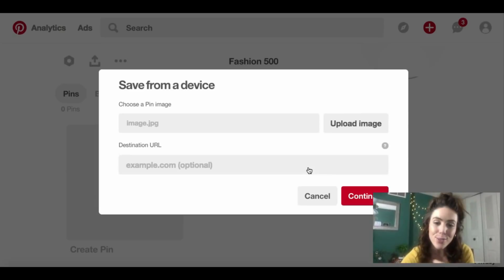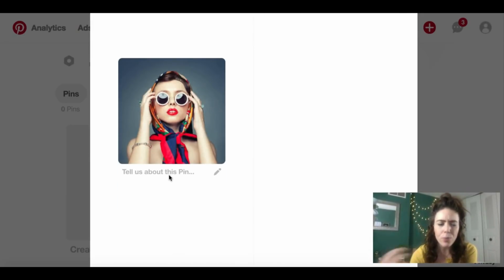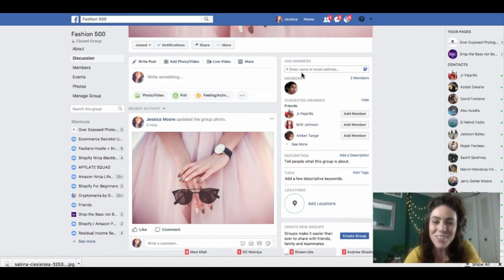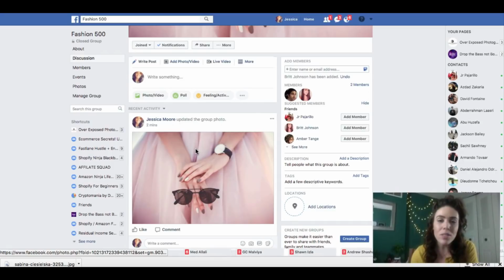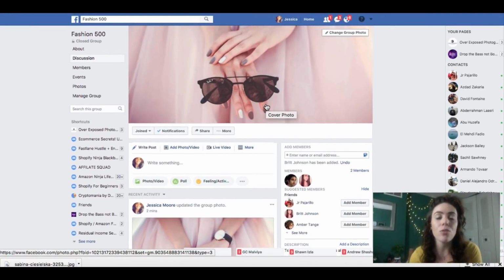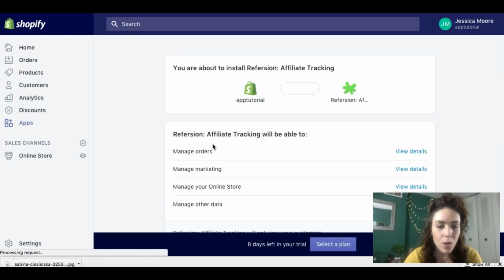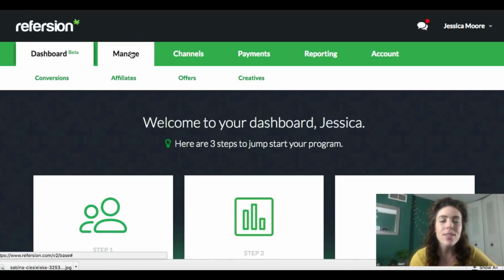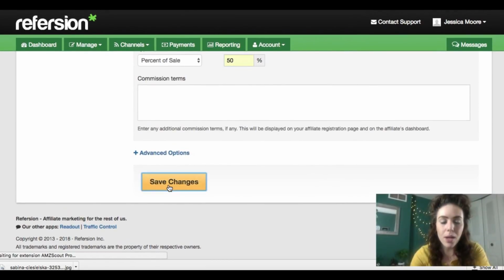How to Get Free Traffic to Your Shopify Store | Starting Shopify With Only $29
In this video I will show you 3 ways that you can get FREE traffic to your Shopify Store! | will explain how you can start making money Dropshipping on Shopify With Only $29!

STEP #1 ➜ Join the Ecommerce Secrets Facebook Group!

Shopify Tutorial For Beginners 2018 | How To Create A Profitable Shopify Store From Scratch

Welcome to the video on how to push free traffic to your Shopify store in 2018! We are going to discuss a bunch of methods that any beginner can follow market their Store completely for FREE! These methods will work for any niche!

By the end of this video you will know how to start making sales from zero! These are some of my favorite sources for getting free traffic to promote a Shopify store, website, or blog.

In this video we discuss the 3 free traffic hacks I've used to jump-start almost all of my projects!

By the end of this How to Get Free Traffic to Your Shopify Store Tutorial you will know exactly how to…

- How to advertise on Pinterest for FREE
- How to advertise on Facebook for FREE
- How to push FREE traffic in 2018